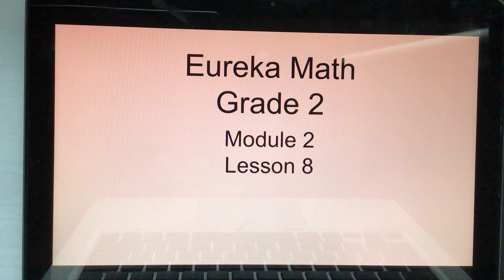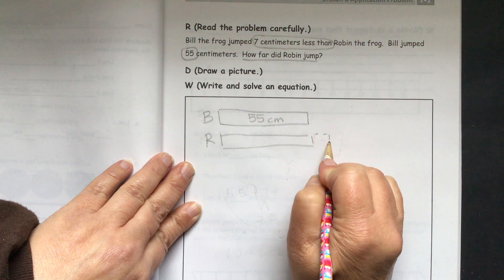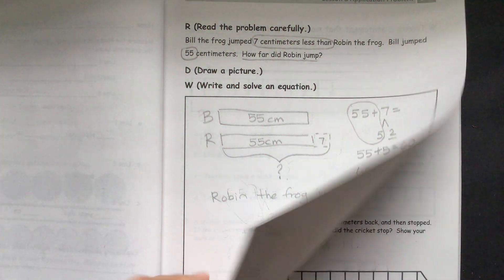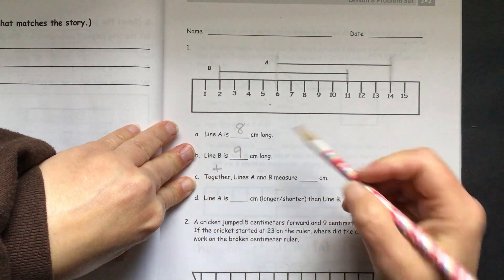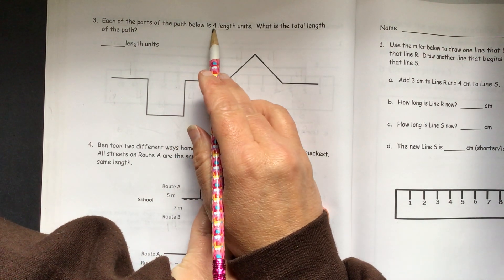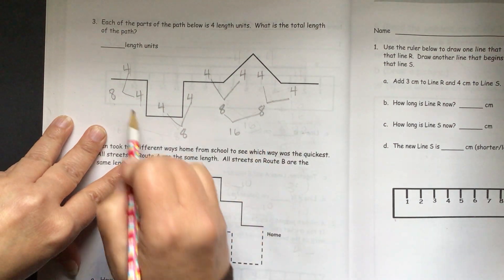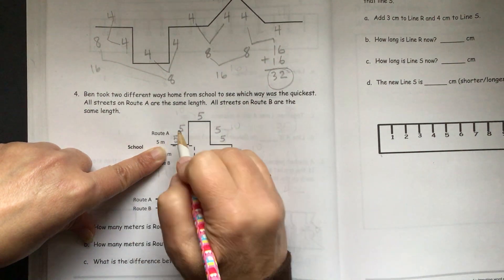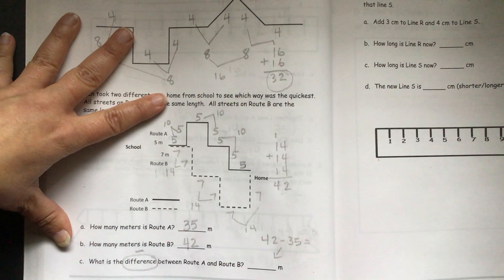Eureka Math, Grade 2 [Module 2, Lesson 8]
Kid friendly objectives
Application Problem worked through
Some Problem Set problems worked through
Centimeter Measurement using centimeter rulers